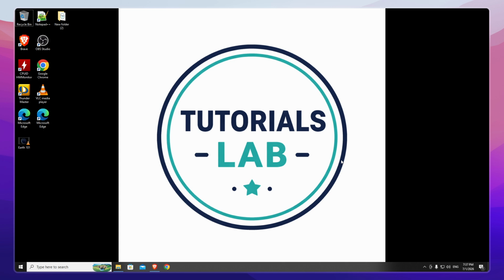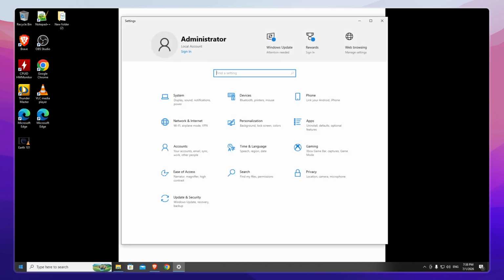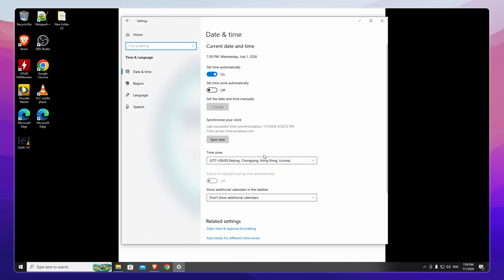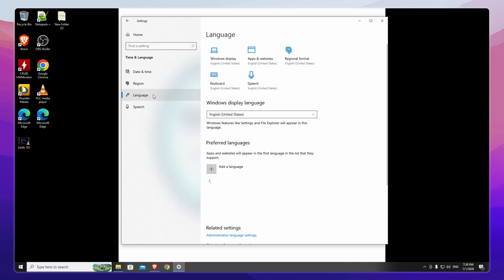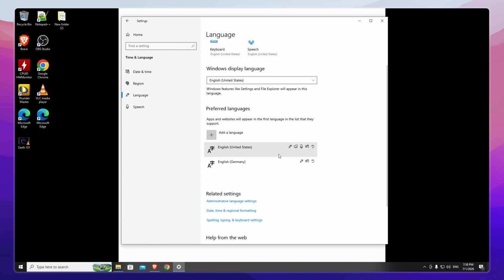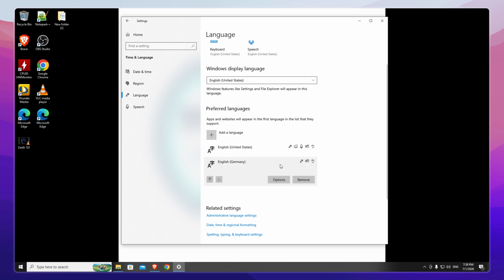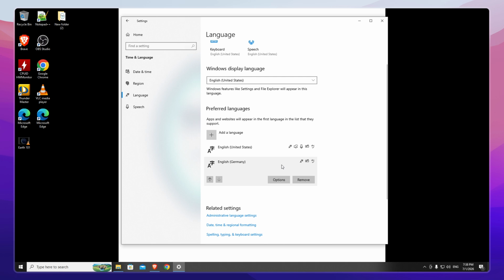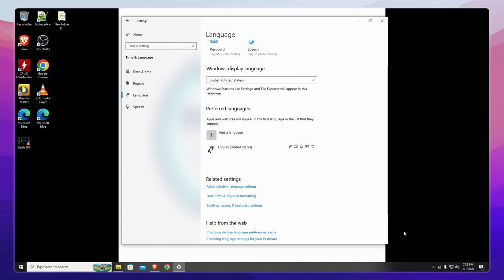How To Remove Language Switcher Icon From Taskbar In Windows 11 | Tutorial 2026